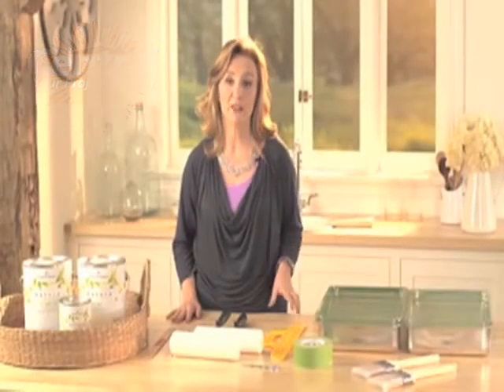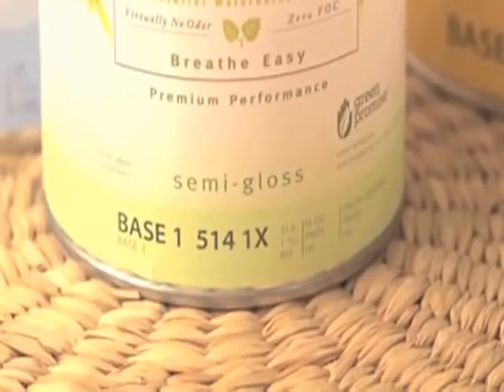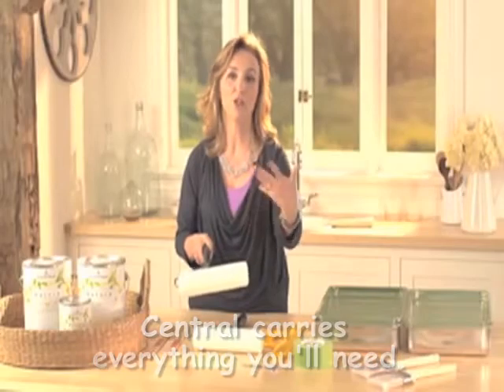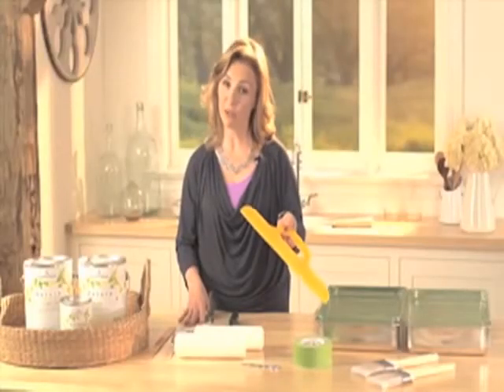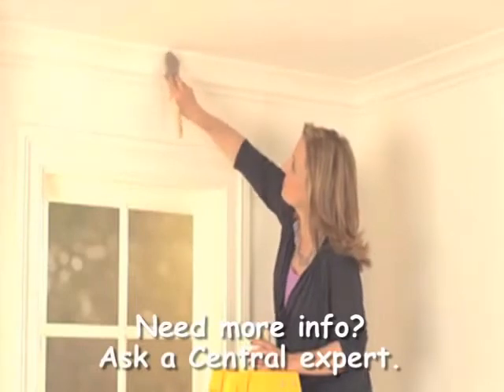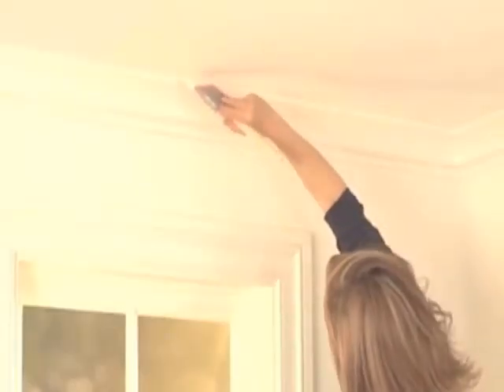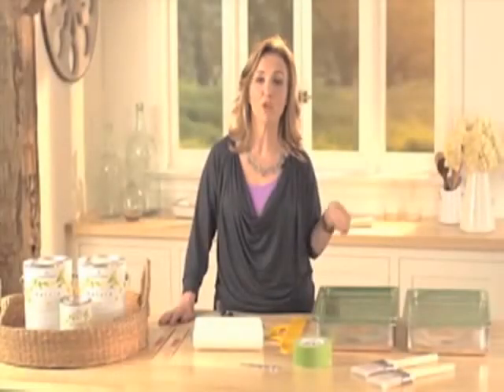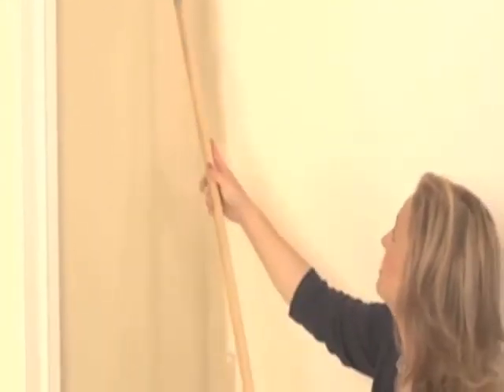Painting Techniques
Learn how to properly paint your walls and ceilings